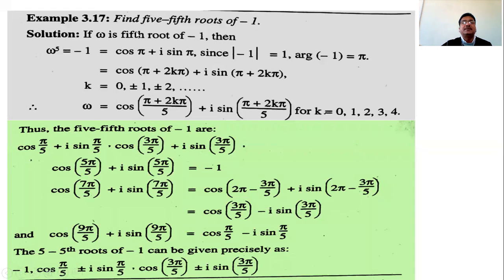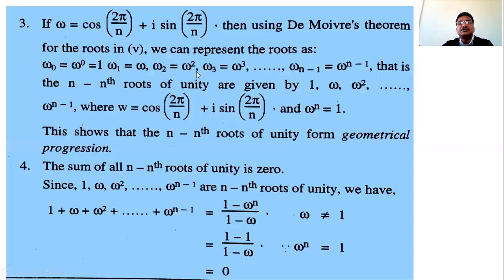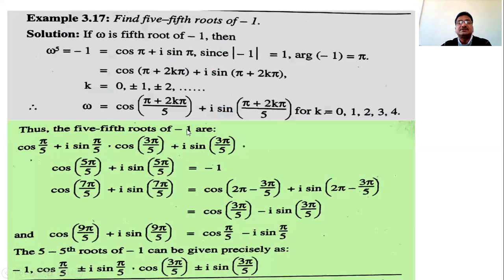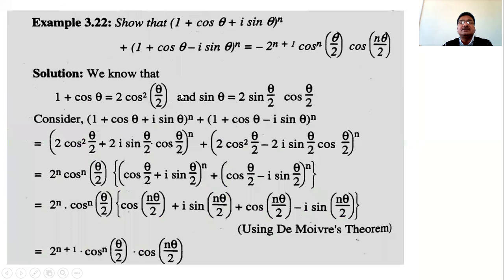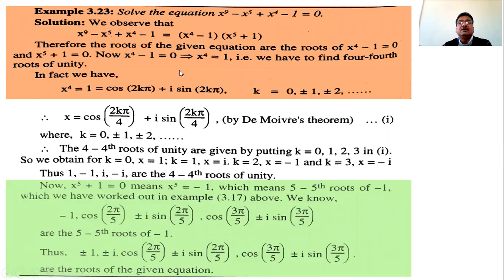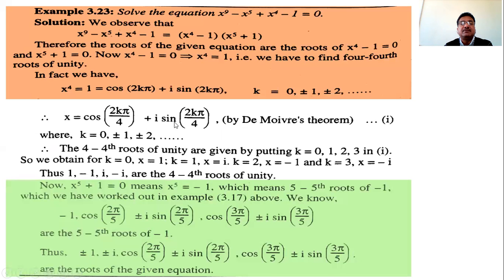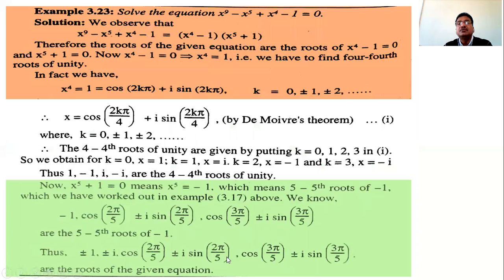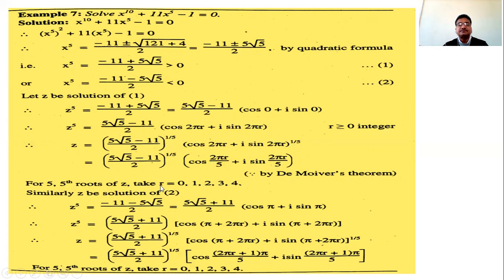37.F.Y.B.Sc.Complex Number-6 Dr.B.D.Gavhane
De Moiver's Theorem- Examples